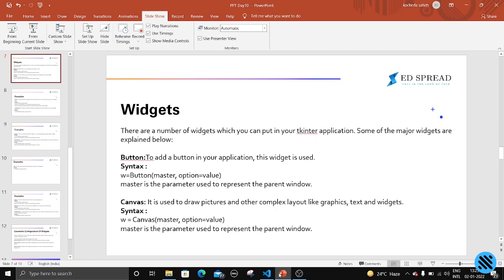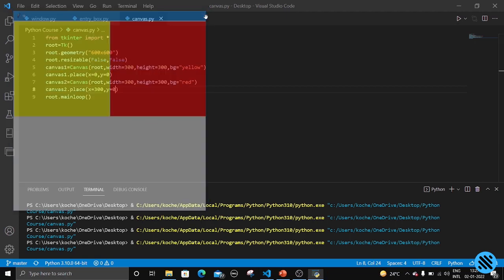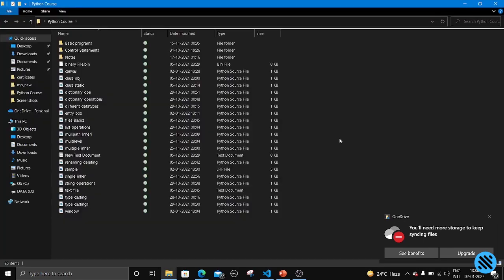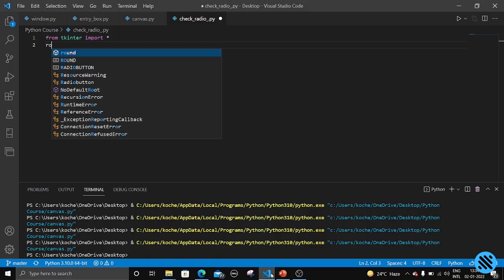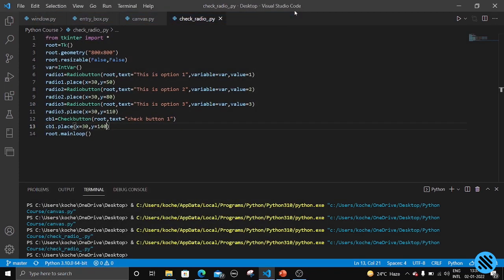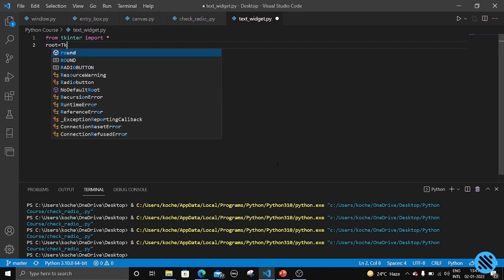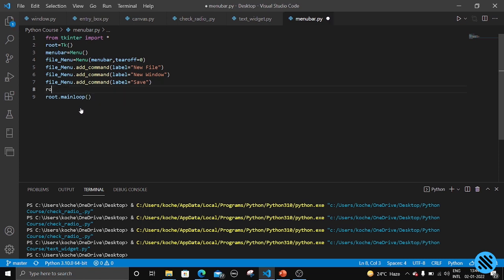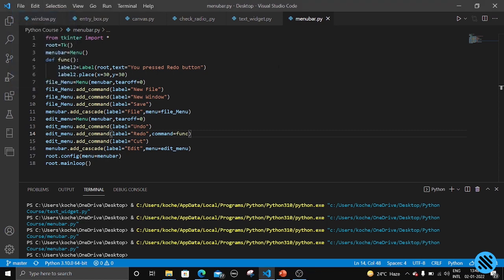G.U.I IN PYTHON USING TKINTER PART - 2 (DAY - 28)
30 DAY BASIC TO ADVANCED PYTHON COURSE (DAY - 28)